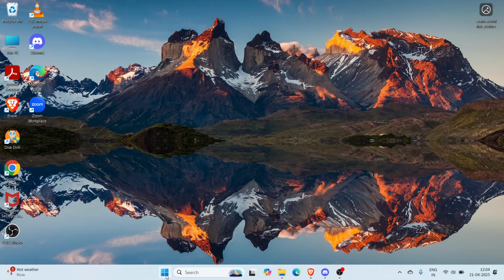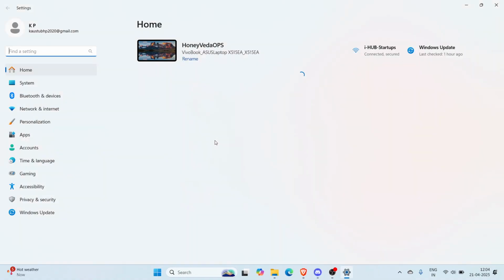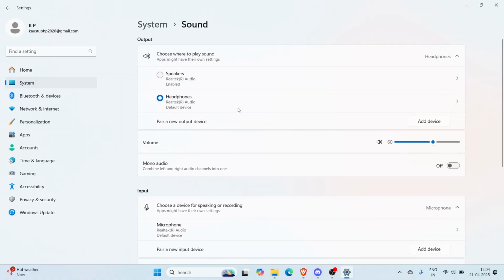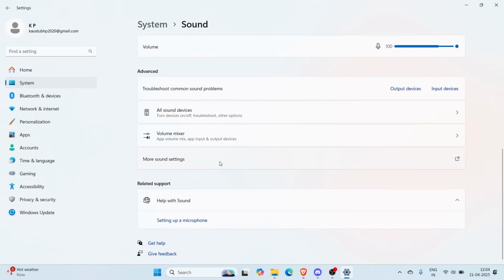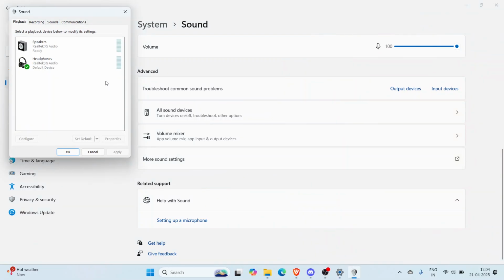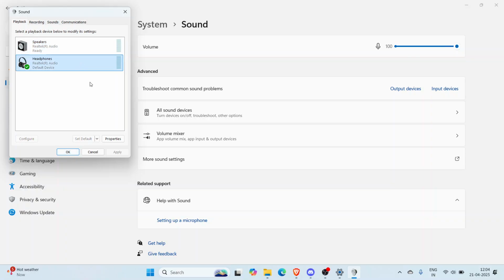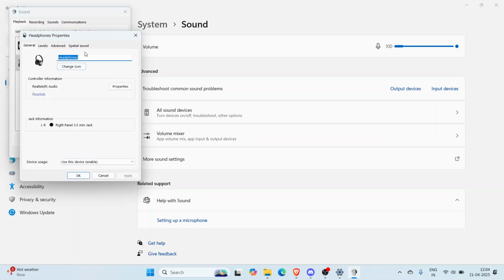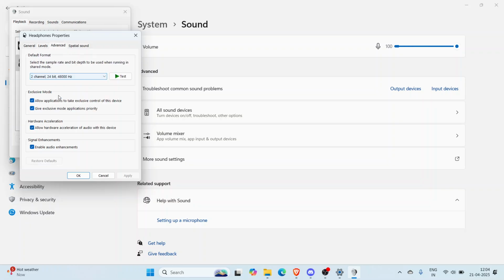How to Fix Headphones Connected but No Sound on Windows 10/11 | Fixed Error Can’t Hear Sound 2025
🎧 Are your headphones connected but there’s no sound on Windows 10/11 ? This step-by-step guide will walk you through how to fix this common audio issue in 2025 . Whether you're using wired, wireless, or Bluetooth headphones, this tutorial will help you troubleshoot and resolve the problem so you can enjoy uninterrupted sound for music, videos, or calls.

🔍 What You’ll Learn in This Tutorial:
✅ Understanding why headphones might not produce sound (e.g., driver issues, incorrect settings, or hardware problems)
✅ Checking if your headphones are set as the default playback device
✅ Updating or reinstalling audio drivers for optimal performance
✅ Adjusting audio settings like volume levels, enhancements, and output formats
✅ Using the Windows Troubleshooter to automatically detect and fix audio issues
✅ Testing your headphones on another device to rule out hardware problems
✅ Troubleshooting advanced issues like incompatible codecs or software conflicts
✅ Tips for preventing future headphone audio problems

This guide is perfect for anyone experiencing frustrating "no sound" issues with their headphones on Windows 10/11. With clear instructions, practical examples, and actionable tips, you'll learn how to diagnose and fix the problem efficiently, whether it’s caused by software glitches or hardware issues.

🌟 Key Features Covered:

Step-by-step process for troubleshooting and fixing headphone audio issues
Tools for updating drivers, adjusting settings, and testing hardware
How to use the built-in Windows Audio Troubleshooter effectively
Best practices for maintaining consistent audio performance

🔗 Additional Resources:
For more tutorials on Windows troubleshooting, audio fixes, and tech solutions, subscribe to our channel and check out our blog for detailed guides on resolving common PC issues and keeping your system running smoothly.